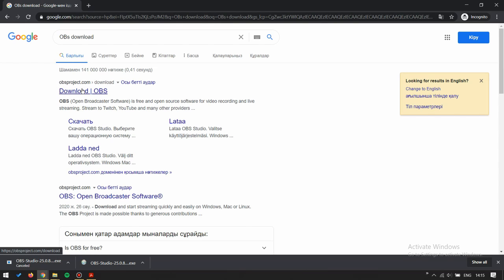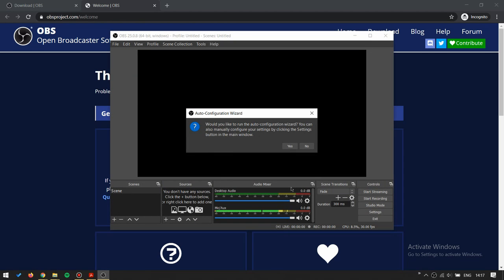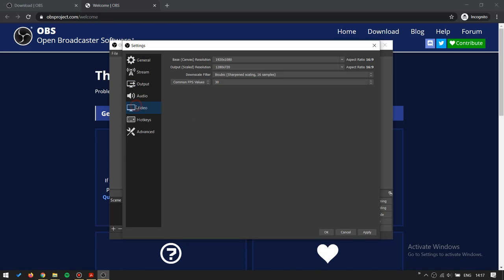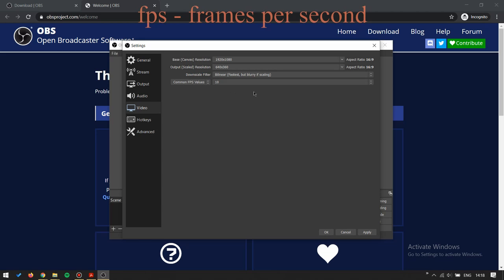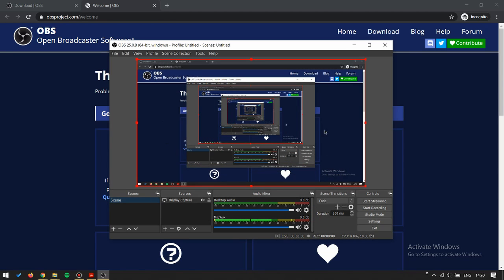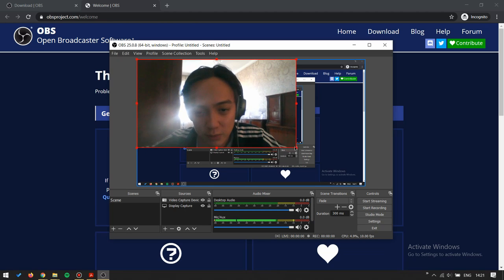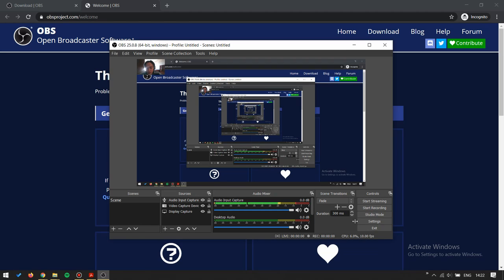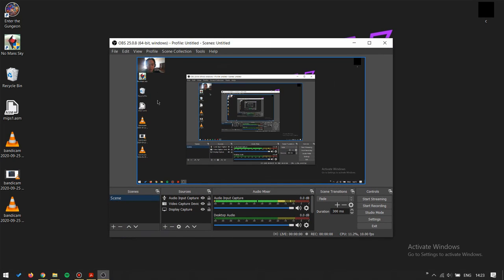Technical Instructions by Group 1 | Aidar Amangeldi and Madi Absadykov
Technical Instructions on how to install and set up OBS Studio for exam recording.